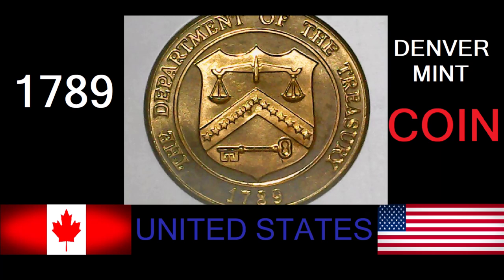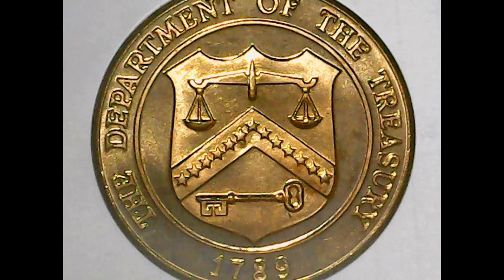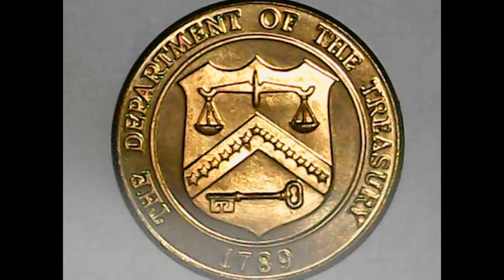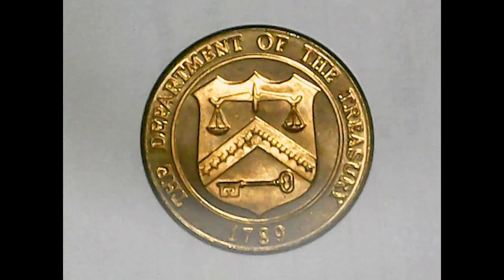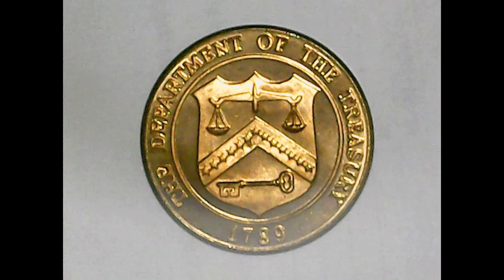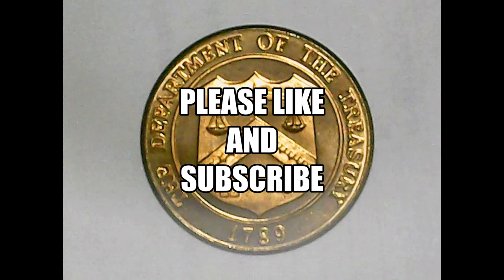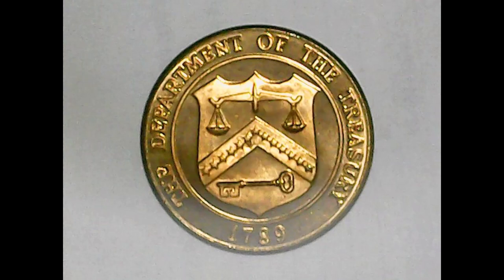DENVER MINT COPPER COIN 1789